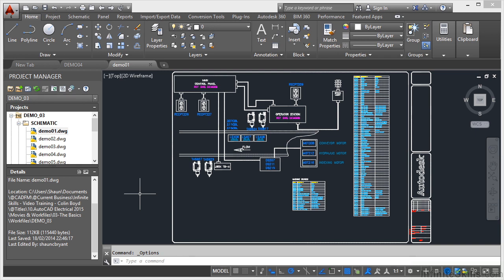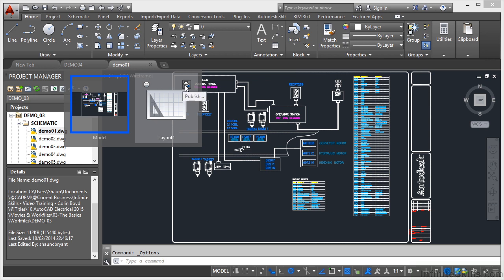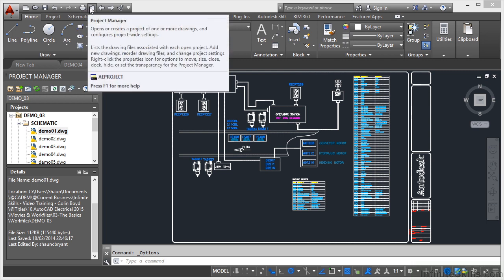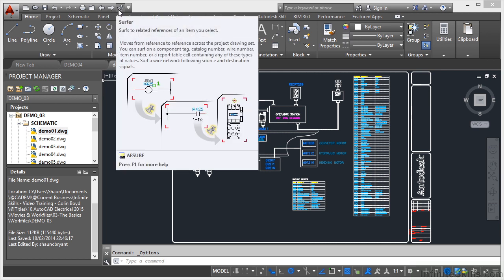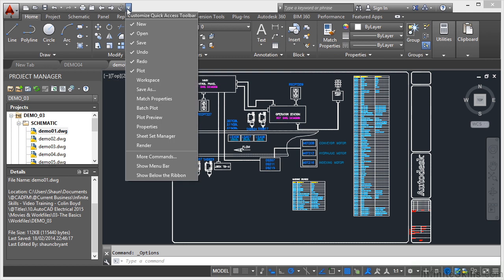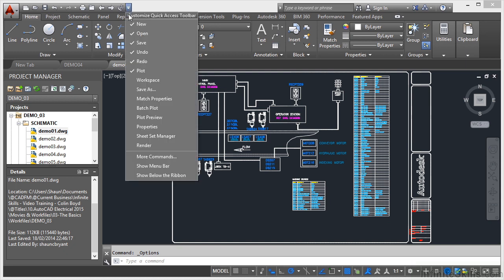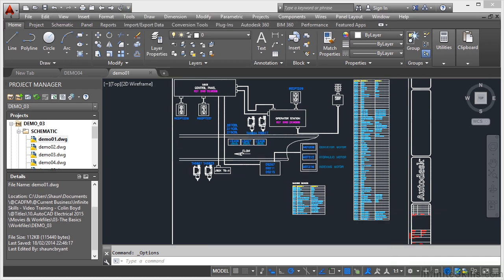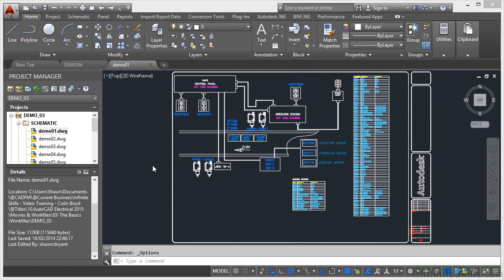AutoCAD Electrical 2015 Tutorial | Quick Access Toolbar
Want all of our free AutoCAD training videos? Visit our Learning Library, which features all of our training courses and tutorials

More details on this AutoCAD Electrical 2015 training can be seen This clip is one example from the complete course. For more free AutoCAD tutorials please visit our main website. YouTube